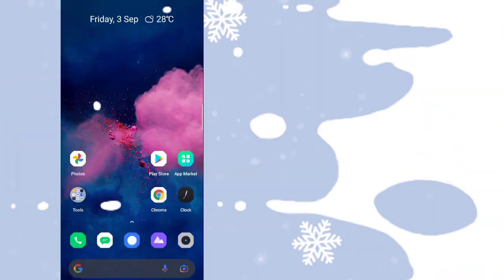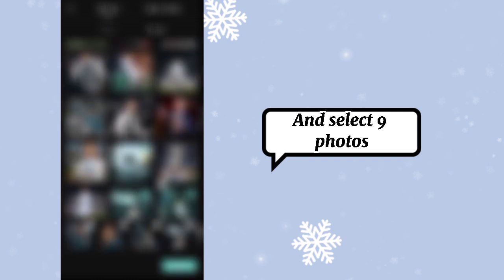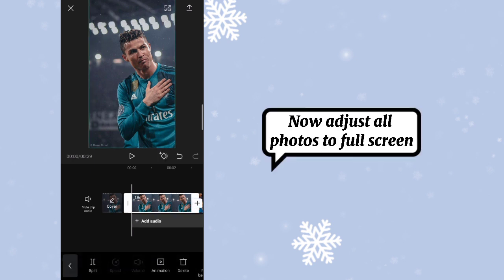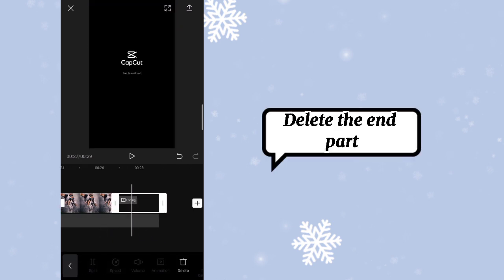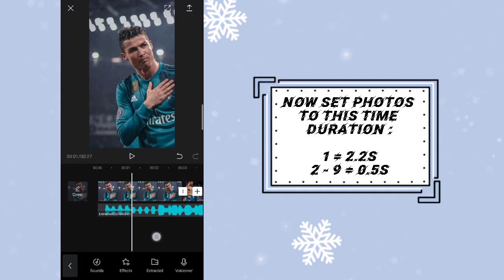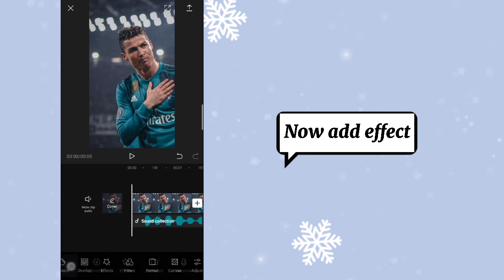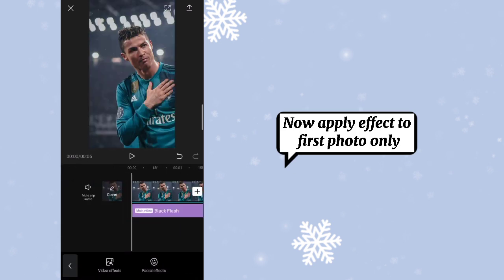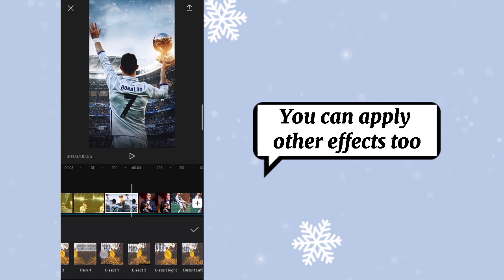Coffin Dance beat reels tutorial | New Instagram trending reels Tutorial | Capcut tutorial